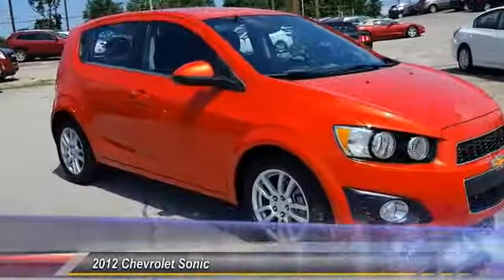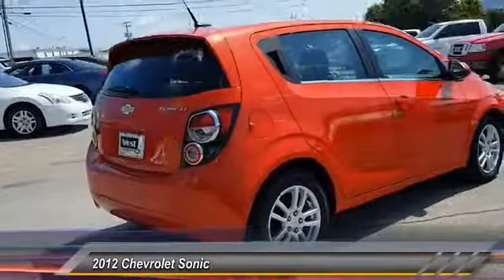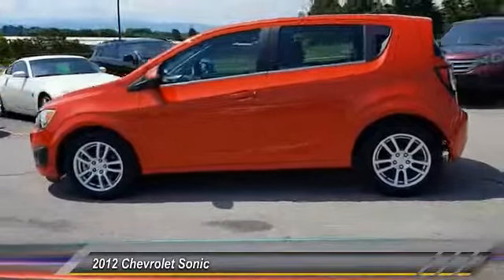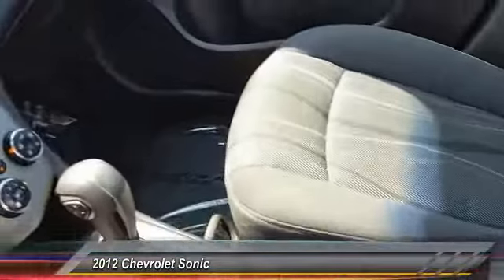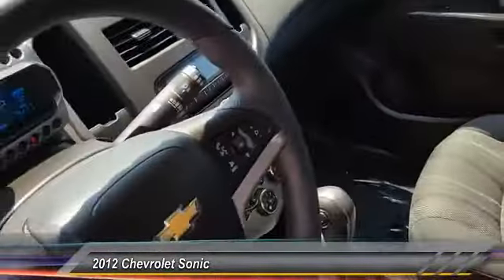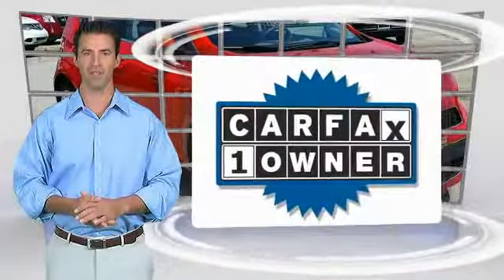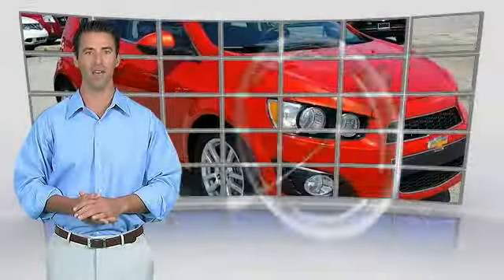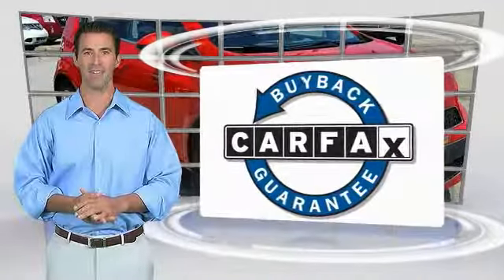2012 Chevrolet Sonic Alcoa TN 227495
2012 Chevrolet Sonic LT 2LT

West Chevrolet
3450 Airport Highway

NOTITLE